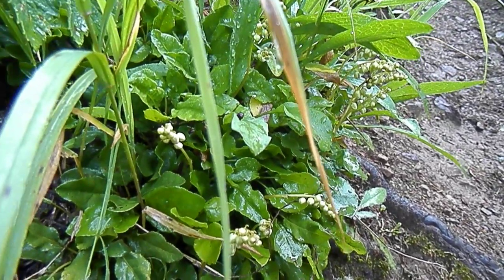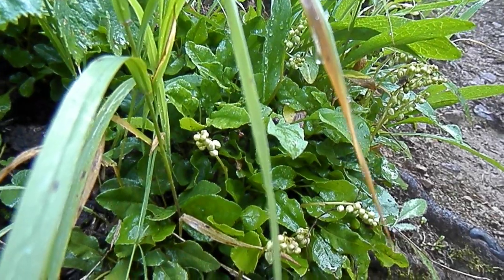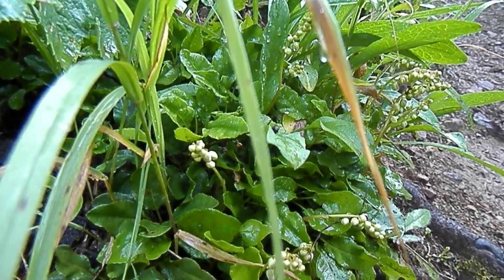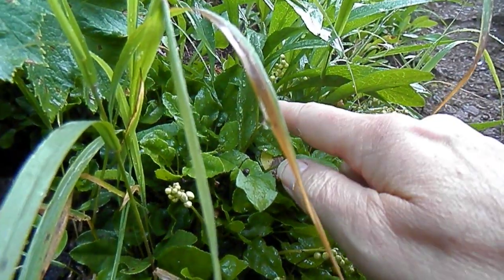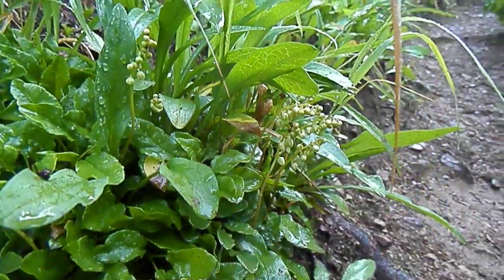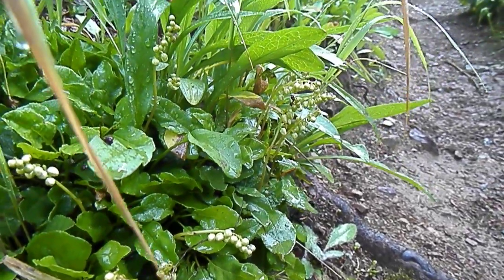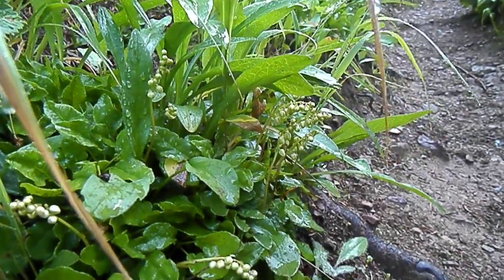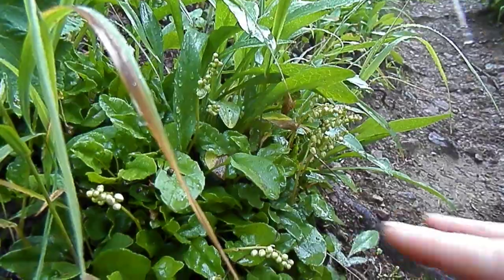Singing to a One-sided Wintergreen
July 5, 2023. 10:46 AM. Carthew-Alderson trail.

Our next Poetry in the Park (free guided hike) will be Vimy trail in Waterton. We will meet at Wishbone trailhead at 8 AM, on July 9, 2023. If you want to join us, we'll see you there.